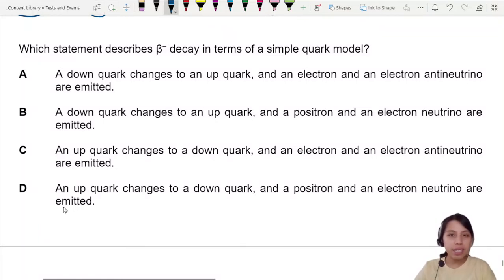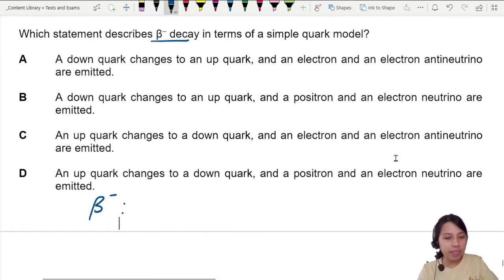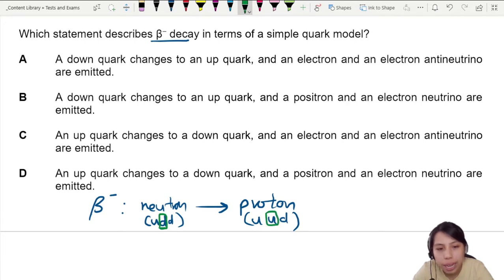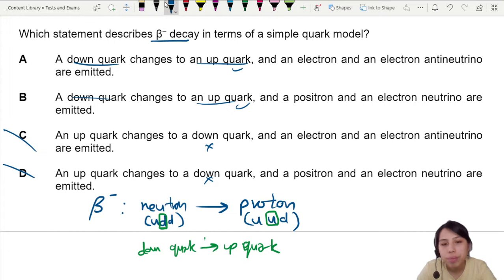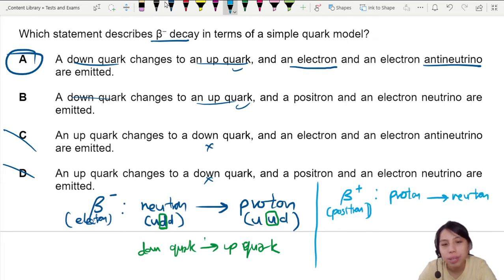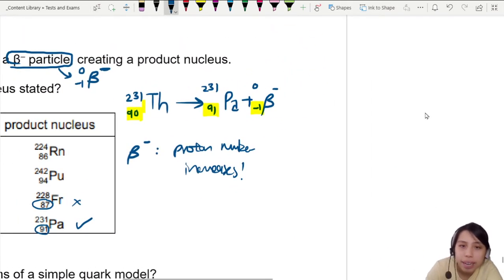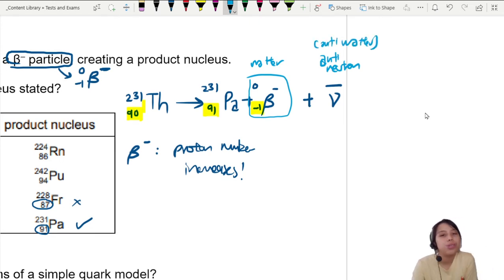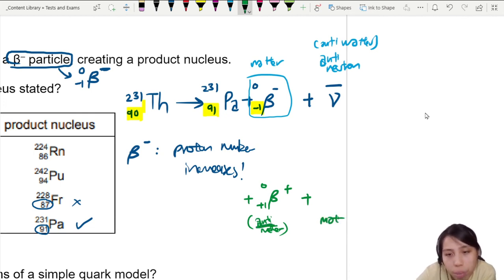MJ19 P13 Q40 Beta Decay Quark Changes | May/June 2019 | Cambridge A Level 9702 Physics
9702/13/M/J/19: Which statement describes β– decay in terms of a simple quark model?